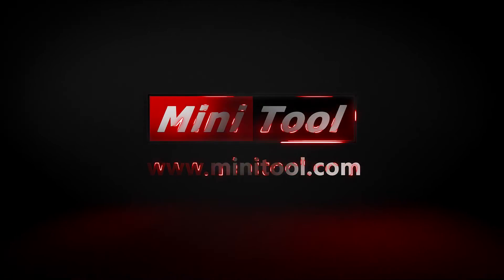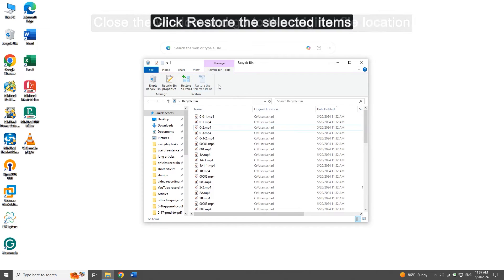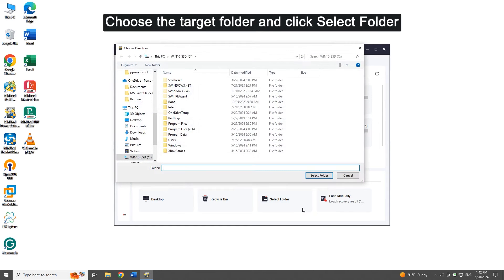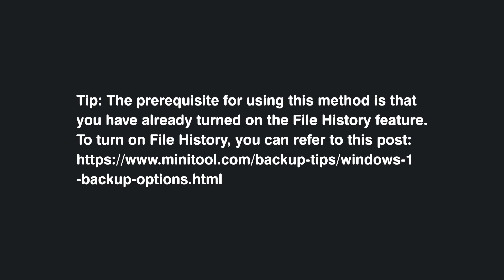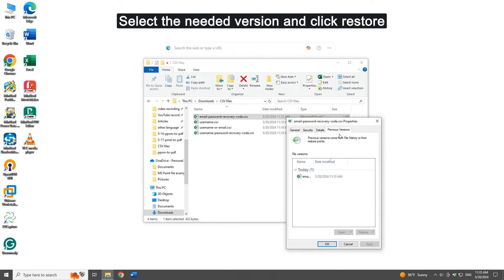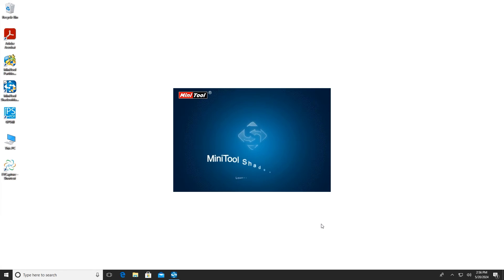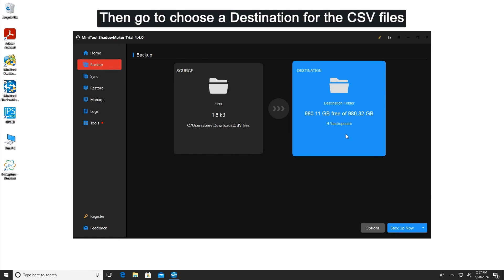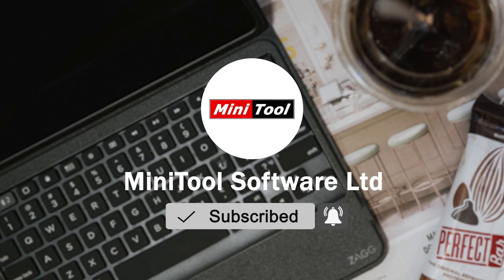How to Recover Deleted and Corrupted CSV Files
This video provides several useful ways to recover deleted and corrupted CSV Files on Windows 10/11.
How to Recover Deleted CSV Files (0:14- 1:35)
Way 1. Recover CSV Files from the Recycle Bin (0:18- 0:46)
Way 2. Recover CSV Files via MiniTool Power Data Recovery (0:48-1:35)
How to Recover Corrupted/Overwritten/Replaced CSV Files? (1:36- 2:28)
How to Safeguard CSV Files via MiniTool ShadowMaker? (2:29-3:47)